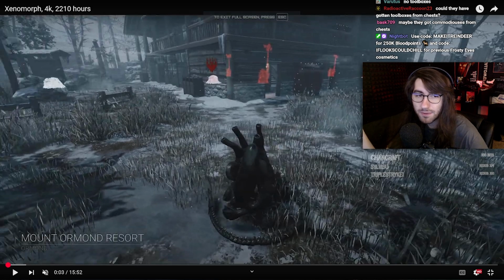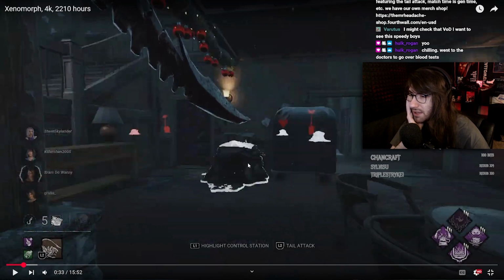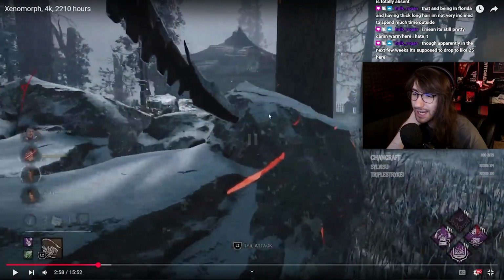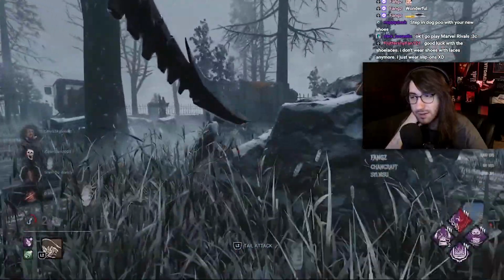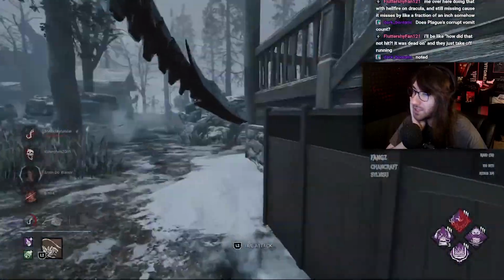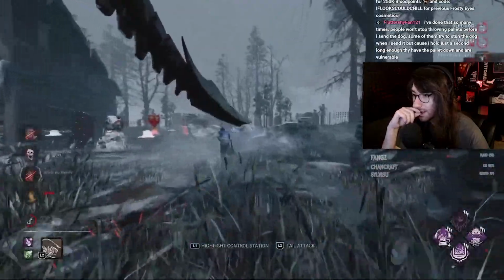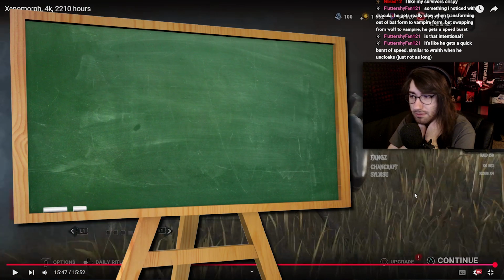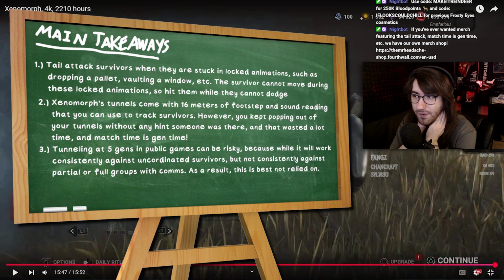Four Xeno TAKEAWAYS | Xenomorph Match Review for Empfarious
0:00 Player Intro
0:22 Character Choice
0:40 Map Analysis
0:54 Addon Choice
1:33 Perk Choice
1:52 Full Match
19:40 Main Takeaways
25:11 Outro

On this episode of our Dead by Daylight match reviews, we are covering a game with the XENOMORPH with a focus on both Xeno tips AND macro game tips!

► I also now have merch! Check out the shop and see if there's anything you like!

ATTRIBUTION:
►Video Song: White Bat Audio - Fractals
►Takeways Song: FSM Team - Lucid Dreaming
►Ending Song: FSM Team - Eternal Spring